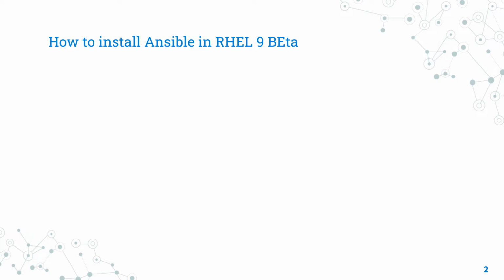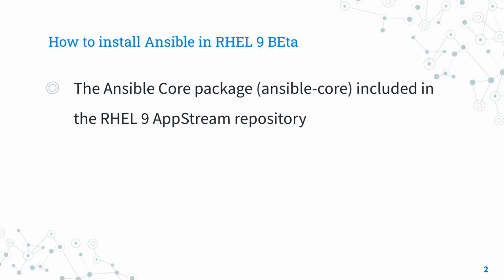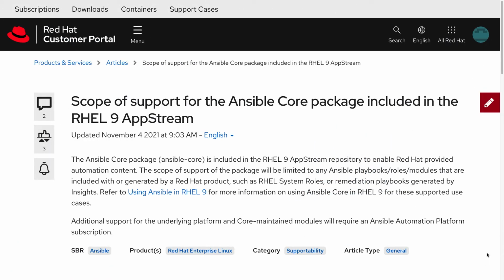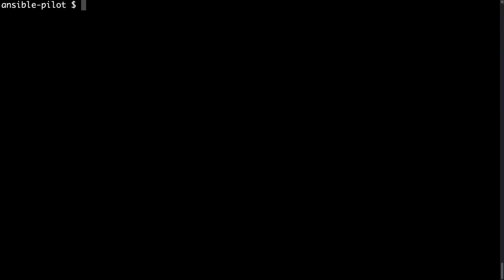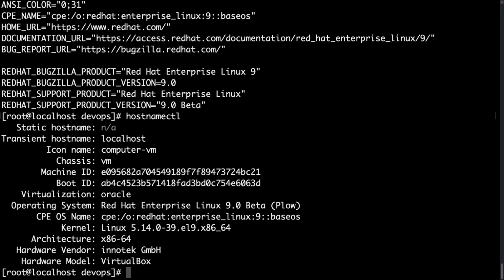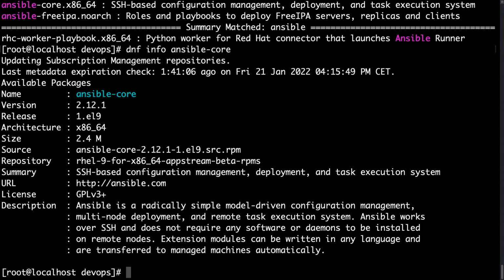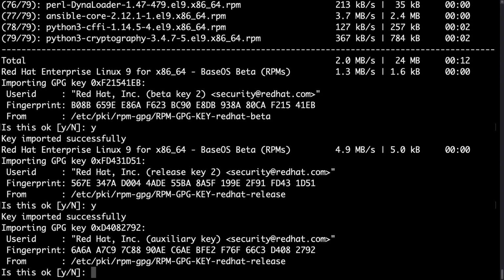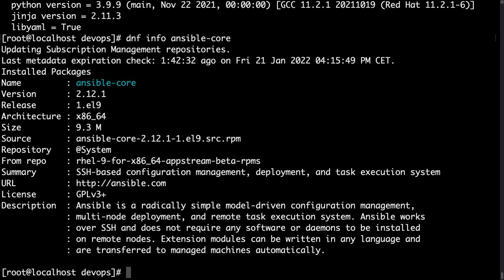How to install Ansible in RedHat Enterprise Linux (RHEL) 9 Beta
How to install Ansible Core (ansible-core) in RedHat Enterprise Linux 9 Beta included in the RHEL 9 AppStream repository.

Timestamps
00:00 Introduction
01:12 Ansible in RHEL 9 Beta options
01:42 Ansible Core package in RHEL 9 AppStream
02:23 How to install Ansible in RHEL 9 Beta
05:29 Recap

200+ Automation Examples For Linux and Windows System Administrator and DevOps

200+ Automation Examples For Linux and Windows System Administrator and DevOps